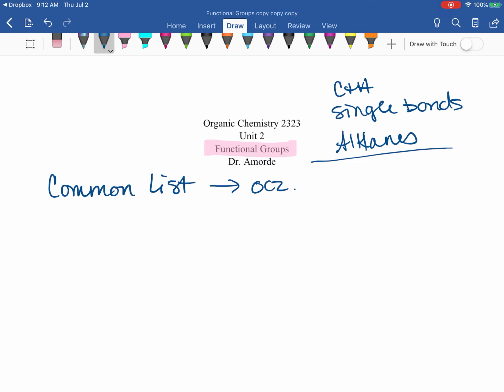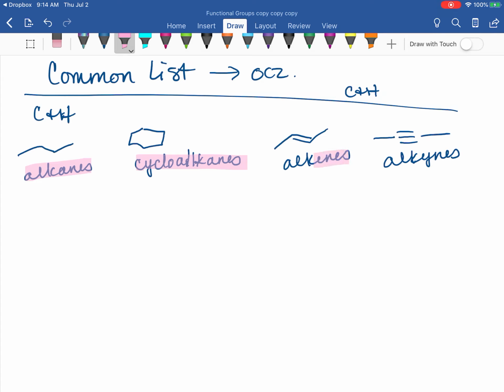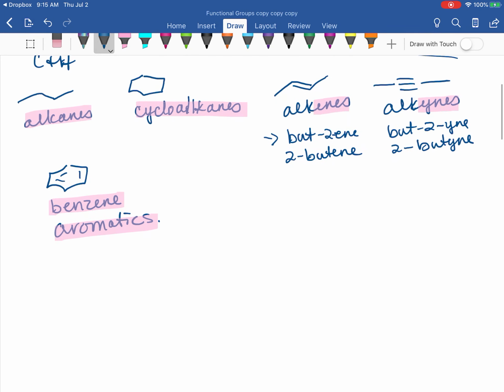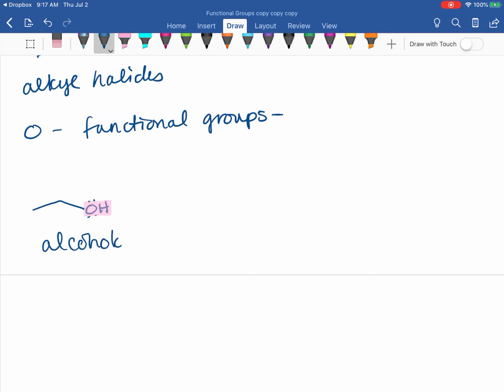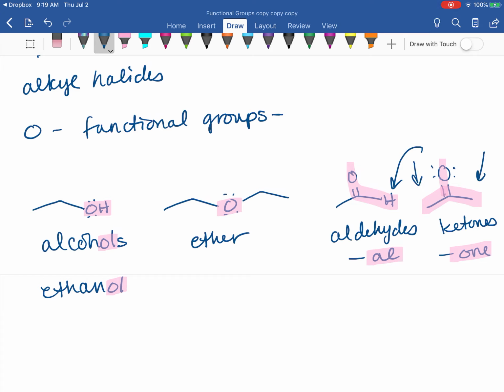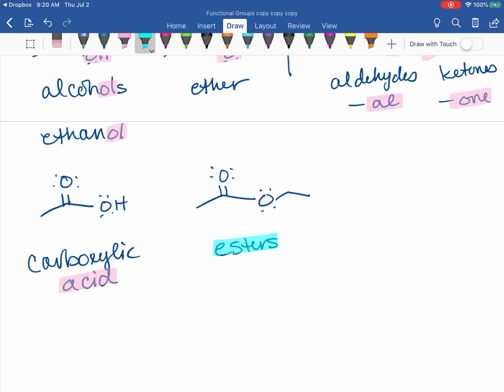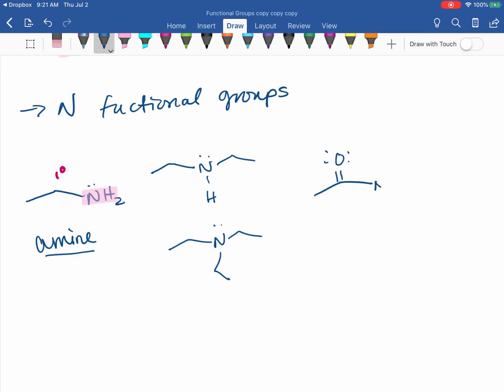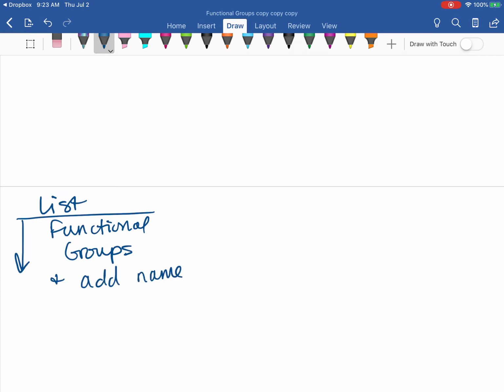July 2, 2020